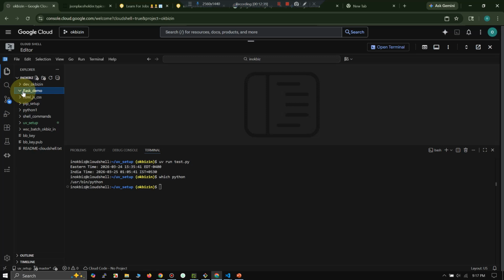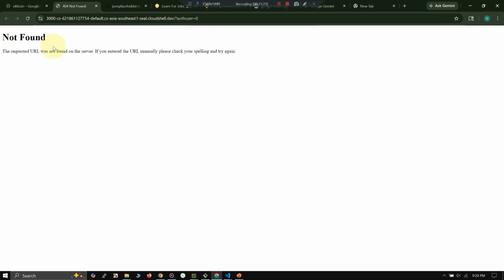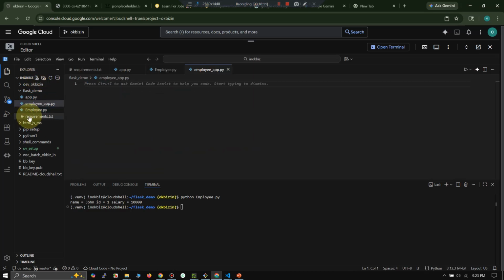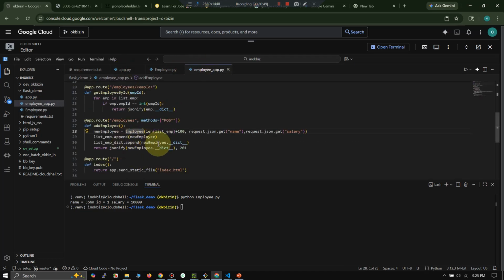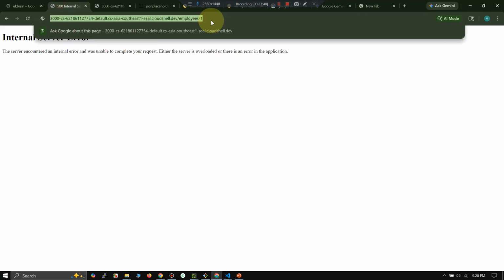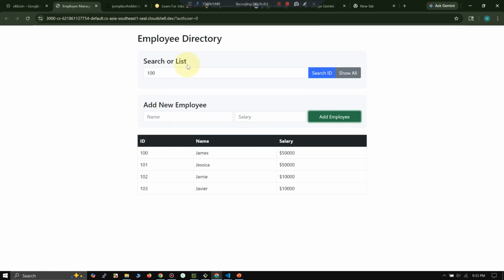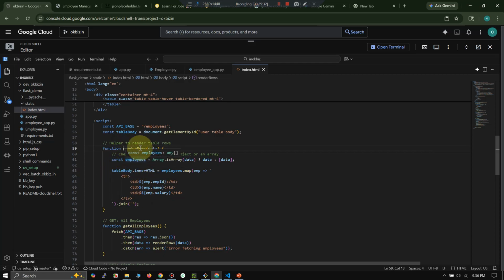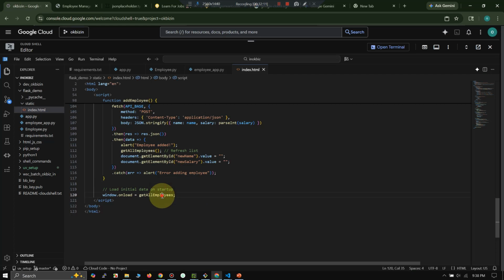Essential Python | Lesson 4